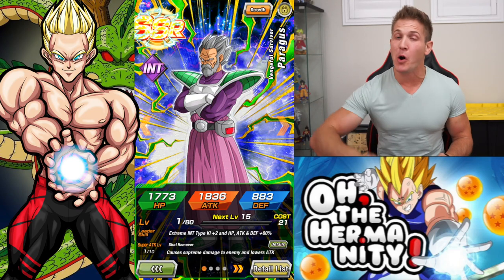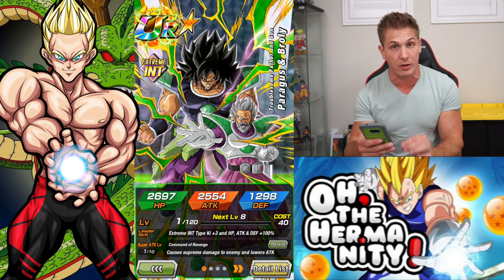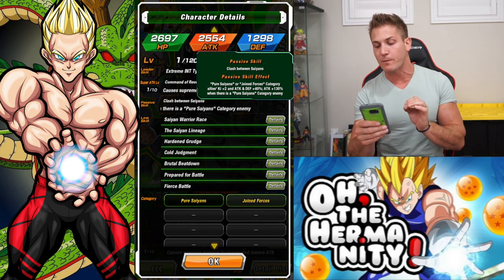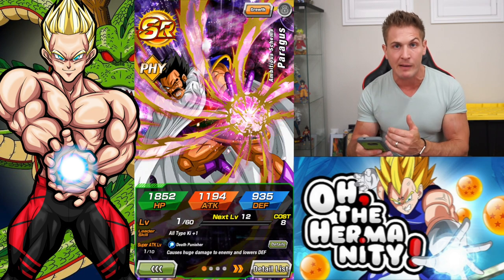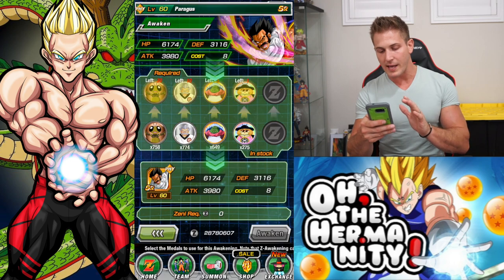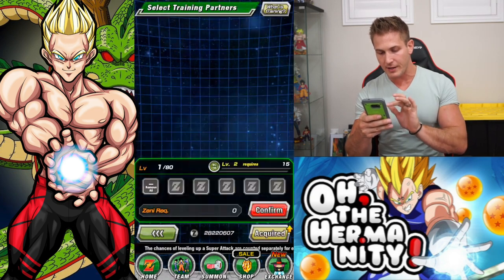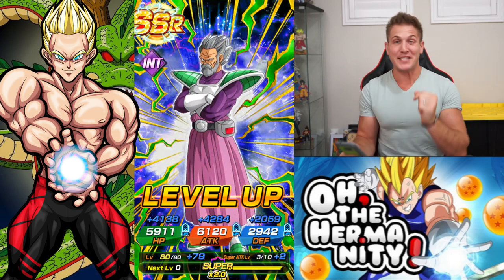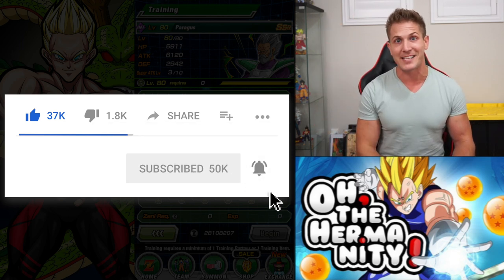FREE SA10 BOOST & BEAST SUPPORT UNIT? INT PARAGUS - Vengeful Survivor! Dragon Ball Z Dokkan Battle!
Just when you thought all those SR units were worthless... they were given true meaning!!  TUR INT PARAGUS IS A BEAST SUPPORT UNIT!  Get him to SA 10 while you can for FREE! No Elder Kais!

FREE SA10 BOOST & BEAST SUPPER UNIT? INT PARAGUS - Vengeful Survivor! Dragon Ball Z Dokkan Battle! DBZ